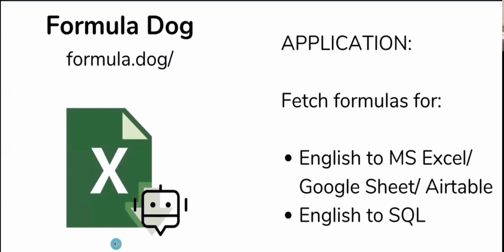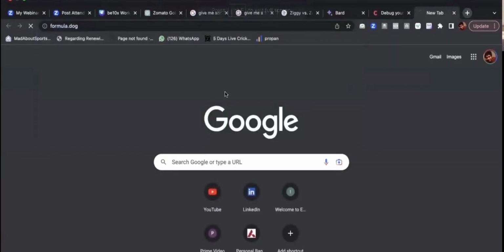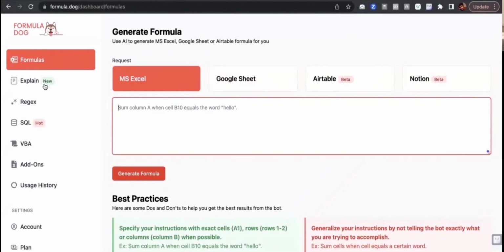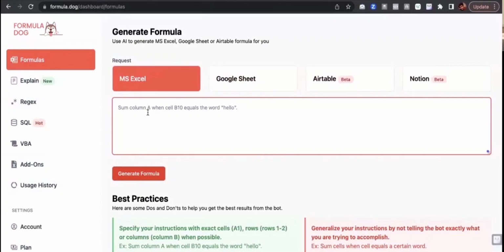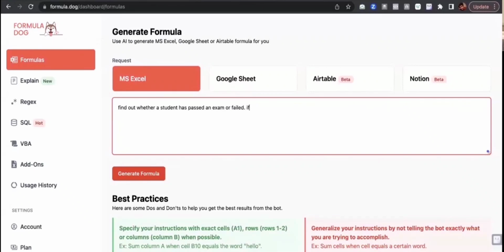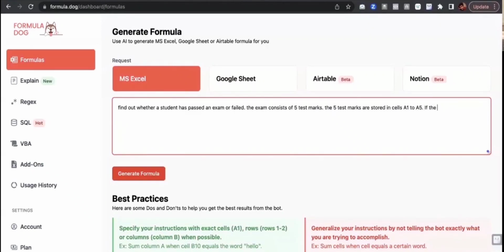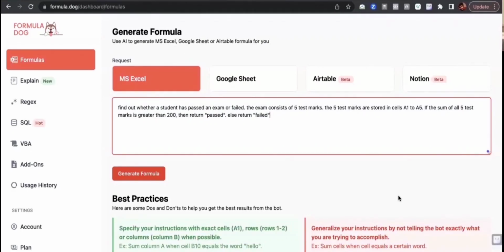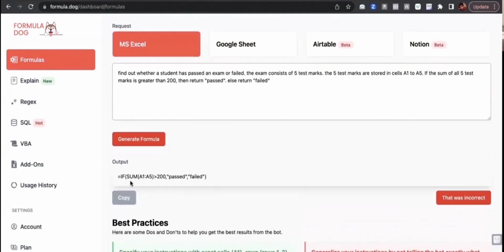AI Magicians: Turn Words into Excel/Google sheets/SQL/VBA Formulas (FREE Tool!)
Tired of wasting time memorizing Excel formulas? Struggling to write complex SQL queries or automate tasks with VBA? Introducing the future of data analysis!

This video unveils the power of AI-powered tools that can generate formulas in plain English, translate your thoughts into SQL queries, and automate repetitive tasks with VBA scripts. Say goodbye to frustration and hello to supercharged spreadsheets!

Discover how to turn your English descriptions into accurate Excel formulas for any task.
Explore ways to write SQL queries without needing technical expertise.
Automate repetitive tasks and boost your productivity with AI-powered VBA scripts.
No coding necessary – these tools are perfect for beginners and data pros alike!

Watch this video to unlock the secrets of AI-powered data analysis and transform your spreadsheets into turbocharged engines of productivity!